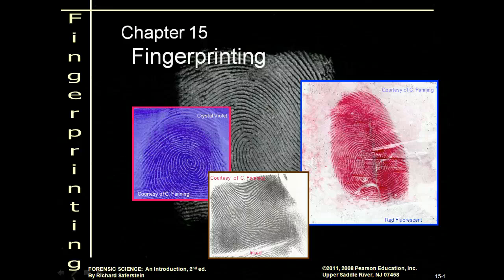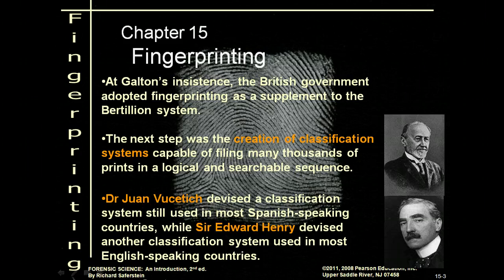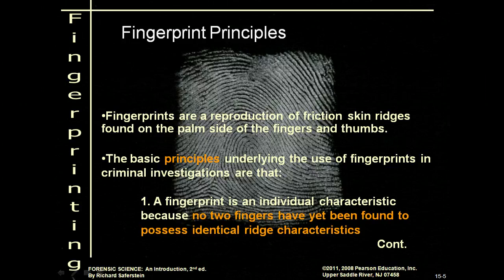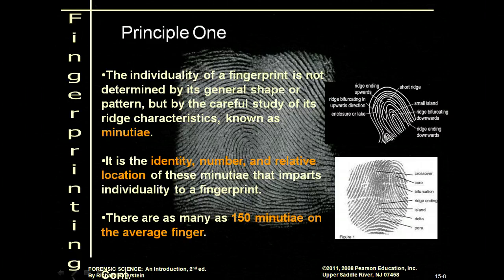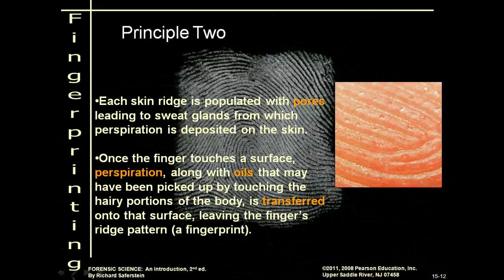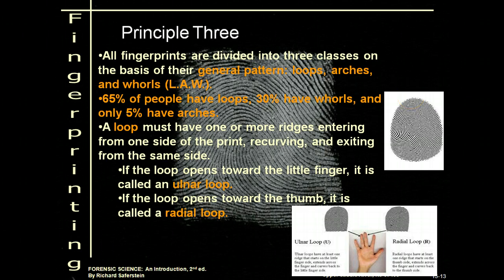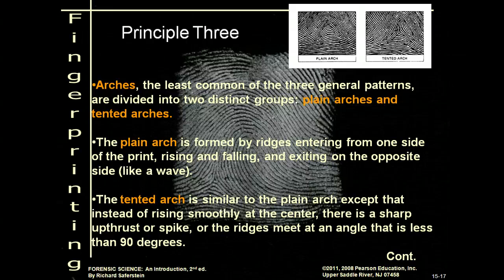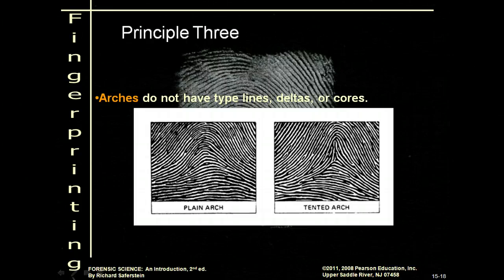Fingerprint Lecture 1